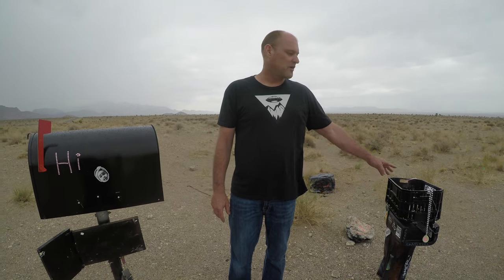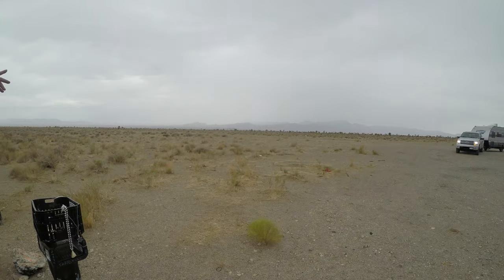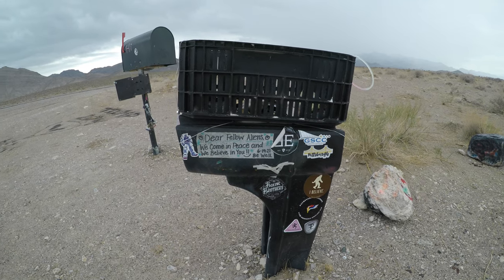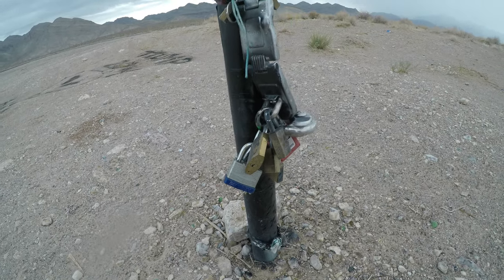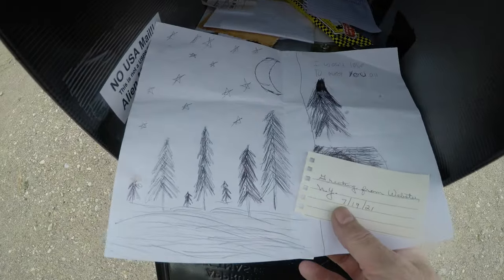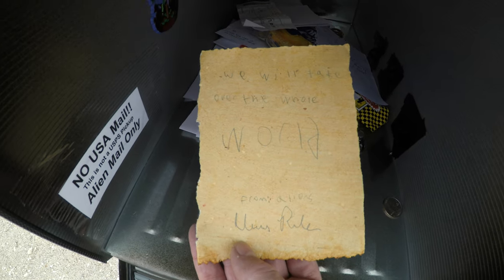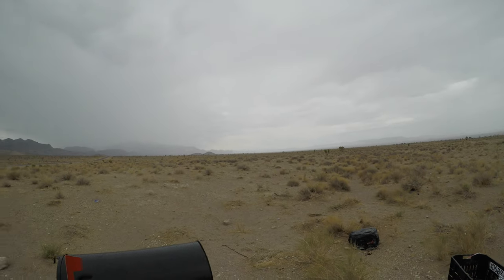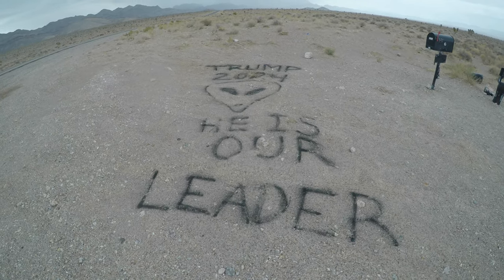Visiting the 'Black Mailbox' at AREA 51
This is footage from our trip visiting the infamous 'Black Mailbox' at AREA 51 located on Route 375 'The Extraterrestrial Highway' located about 20 miles outside of Rachel, Nevada.

We left some snacks behind just in case the aliens were craving an 'Abba Zabba' bar or a Banana Moon Pie.

One unique and interesting part of this visit was that someone spay painted a tribute to Donald Trump in the dirt right next to the black mailbox. LOL. I document this at the end of the video.

We stayed at the Little A'Le'Inn about 20 miles down the road and also got to drive up to the back gate at AREA 51 on this trip. It was awesome! Here is that video

This footage was taken around July 20, 2021.